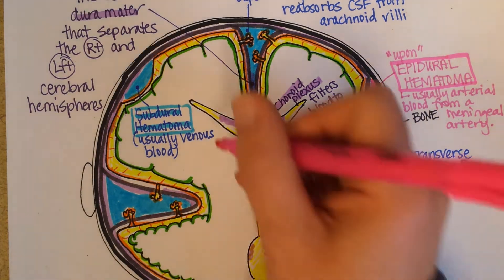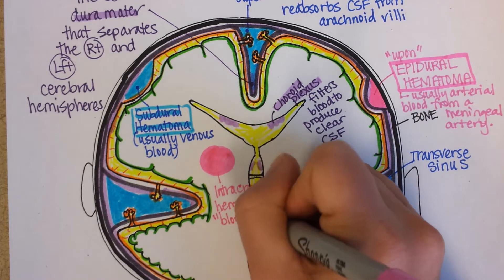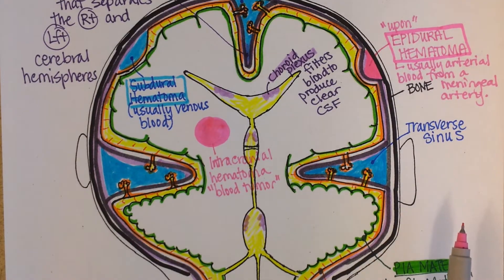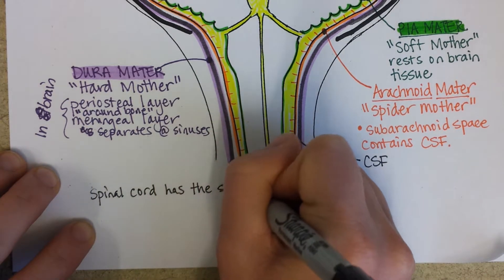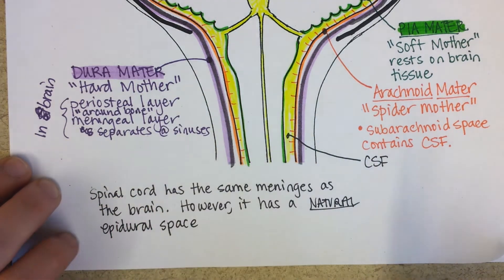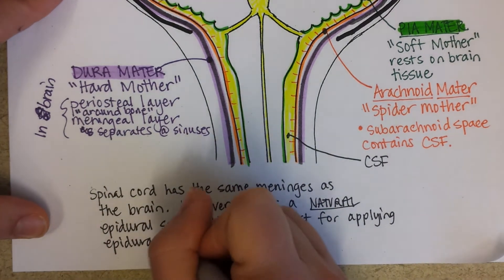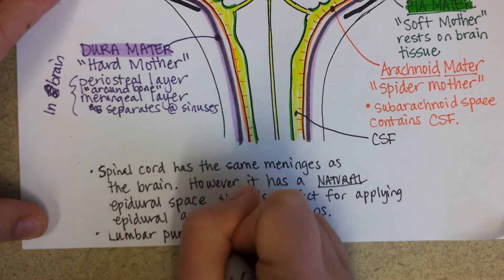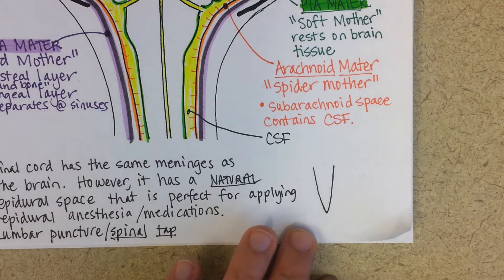Meninges, Part 3